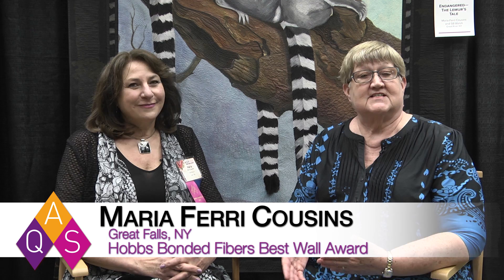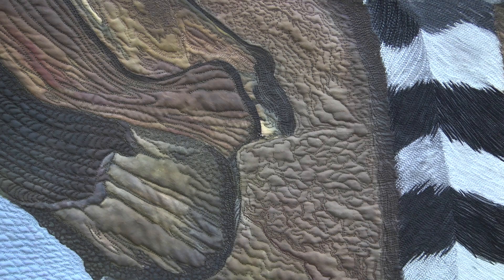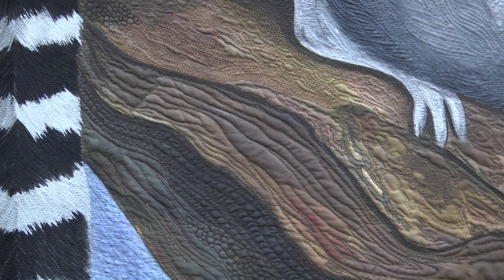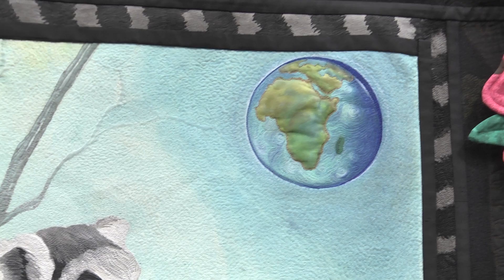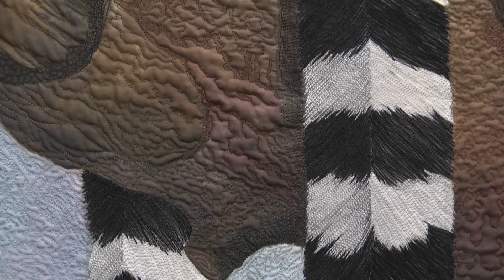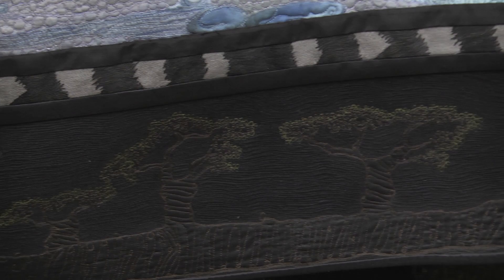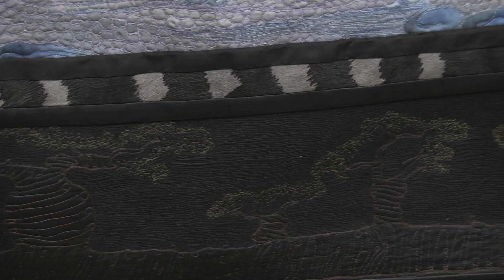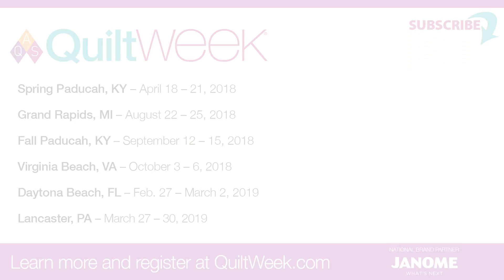Maria Cousins & SB Walsh Win Hobbs Bonded Fibers Best Wall Quilt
Maria Cousins talks with Bonnie Browning about the quilt she made with SB Walsh, ENDANGERED– THE LEMUR'S TALE, which won the Hobbs Bonded Fibers Best Wall Quilt award at AQS QuiltWeek – Spring Paducah 2018.